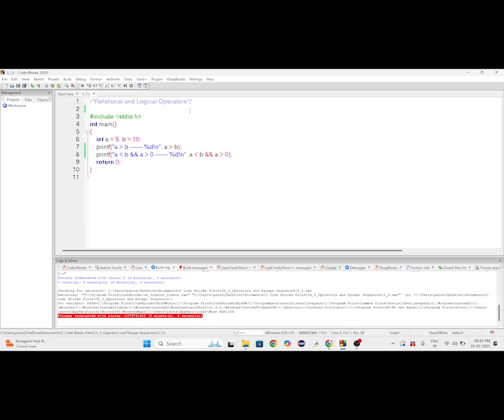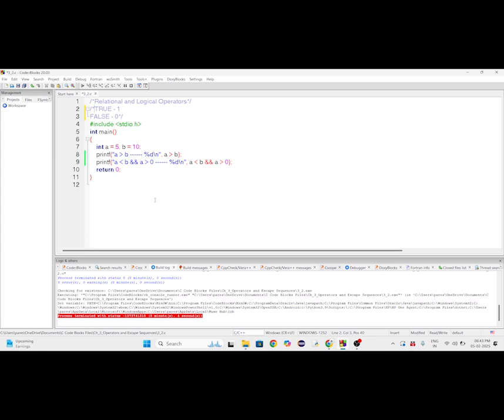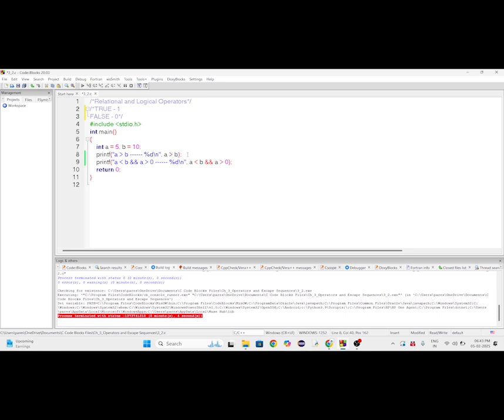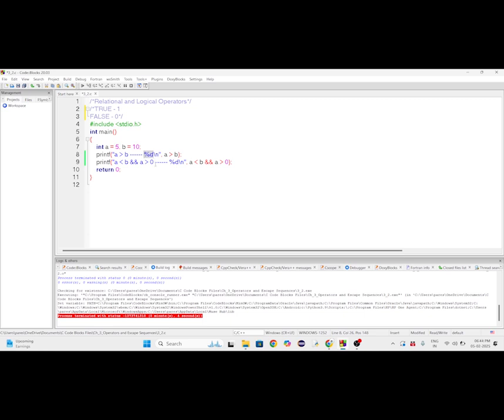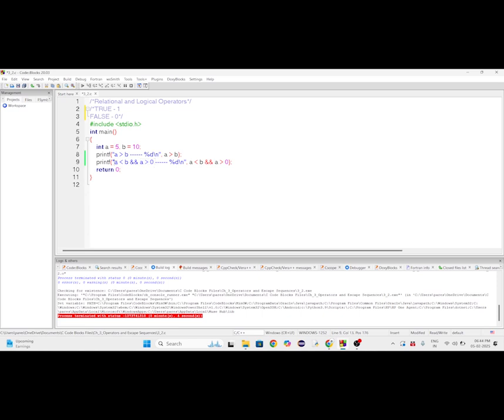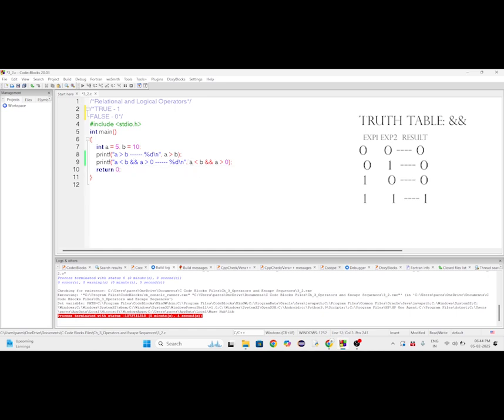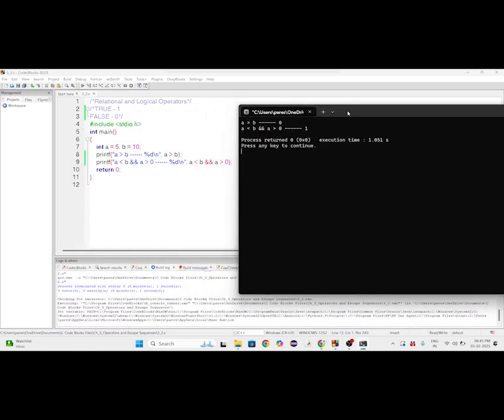Ch - 3 - Operators and Escape Sequences - Program to use Relational and Logical Operators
Relational Operators  are used to compare values and results in boolean state.
Logical Operators are used to evaluate multiple expressions in boolean state.

Whether you're a beginner looking to learn the basics or an advanced learner eager to deepen your skills, you're in the right place. Here, we dive deep into various programming languages and essential computer science concepts.
💁‍♀️ I specialize in teaching languages like C, C++, Java, Python and web technologies like HTML, CSS, and Bootstrap, helping students not only learn to code but also understand how to solve problems efficiently and optimize solutions. Through structured tutorials, real-world examples, and engaging explanations, I ensure that you gain both theoretical knowledge and practical skills.
👉🏻 C & C++ Programming: These foundational languages are at the core of many computer systems. You’ll learn everything from basic syntax and data structures to more advanced topics like memory management, pointers, and object-oriented programming (OOP). I’ll guide you through hands-on projects to develop a strong understanding of how software interacts with hardware.
👉🏻 Java: Whether you're building desktop applications or delving into Android development, Java is a powerful and versatile language to master. On this channel, we’ll explore everything from basic Java programming to advanced OOP concepts and multi-threading.
👉🏻 HTML, CSS & Bootstrap: Web development starts with a solid grasp of HTML and CSS. You'll learn to design stunning, responsive websites, and master front-end frameworks like Bootstrap to create mobile-friendly, modern designs with ease.
👉🏻PYTHON: A rich open source programming language. One of the Google's official languages in development teams. Learn easy to use, code and know libraries of Python.
👉🏻 Data Structures & Algorithms: Understanding how to efficiently store and manipulate data is crucial for every programmer. On this channel, we focus on essential data structures (like arrays, linked lists, trees, graphs, and hash maps) and algorithms (such as sorting, searching, and dynamic programming) to help you solve problems effectively. We break down complex topics and give you the tools to tackle coding challenges with confidence.

💁‍♀️ Join me on this exciting learning journey, and together we’ll unlock your potential in programming.

2. Facebook:   / gyanboxdigital
3. Instagram: ‪@gyanboxdigital‬